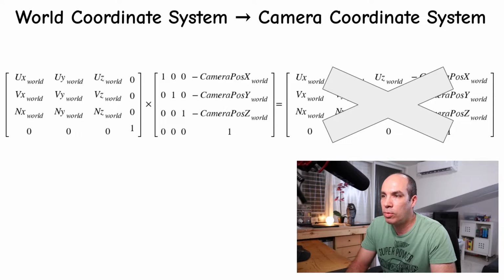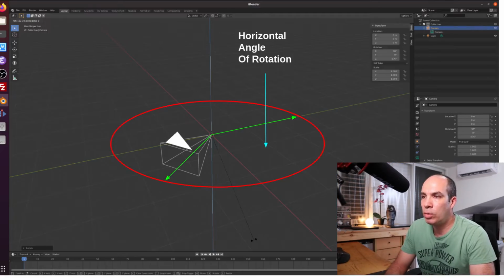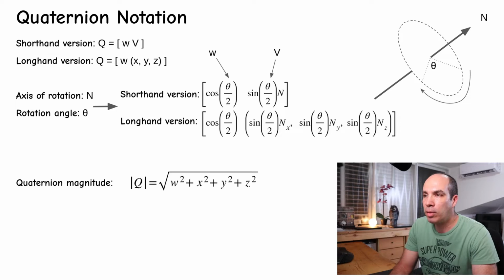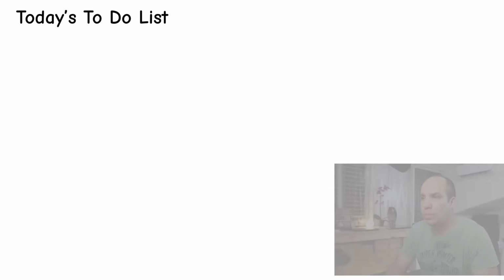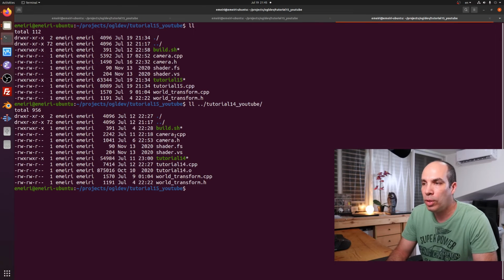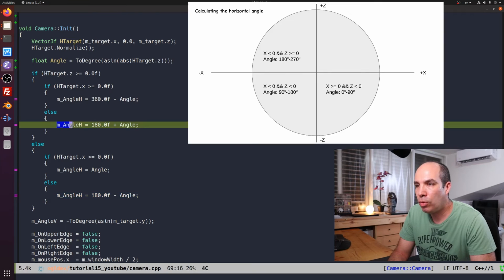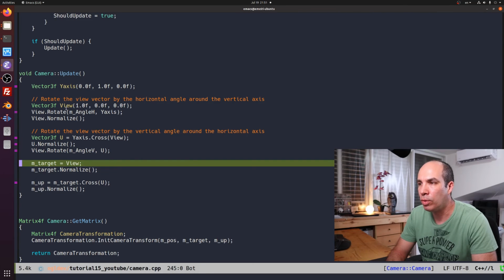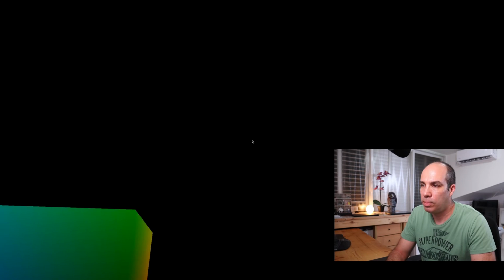Camera Rotation With Quaternions // OpenGL Tutorial #15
In this video we complete the development of the camera by adding mouse support and calculating the camera rotations using Quaternions. This allows us to rotate the camera 360 degrees like in a first person shooter.

If you want to get the same version that was used in the video checkout the tag TUT_15_FPS_CAMERA.

Recommended videos for more background on Quaternions:
Quaternion sub-series by Jorge Rodriguez (also check out his entire "Math For Game Developers" playlist!).

Timecodes
0:00 - Intro
0:13 - Fixing the camera transformation matrix
1:41 - Handling the mouse
3:30 - The Horizontal Angle Of Rotation
4:08 - The Vertical Angle Of Rotation
4:42 - Quaternions introduction
5:47 - Quaternion notation
6:10 - Initializing the Quaternion
7:08 - Quaternion magnitude
7:37 - Quaternion conjugate
8:03 - Rotation using quaternions
10:08 - Starting the code review
10:45 - Switching to full screen mode
12:05 - Register a mouse callback
13:01 - Changes to the camera class
14:25 - Initialize the horizontal and vertical angles
17:27 - Handling mouse movements
18:44 - Update the UVN vectors
19:35 - Implement Quaternion rotation
21:28 - Handle the case where the mouse is on the edge of the screen
22:13 - Test the new camera
22:58 - Conclusion

Etay Meiri